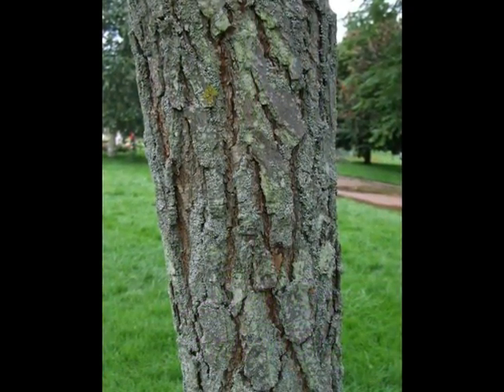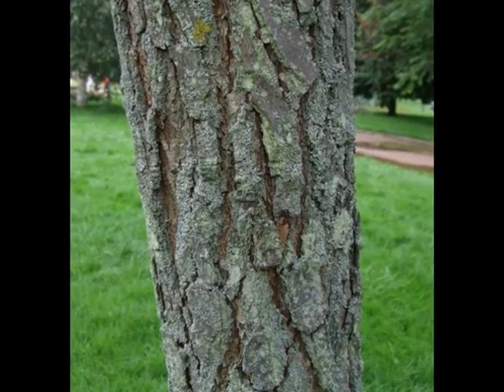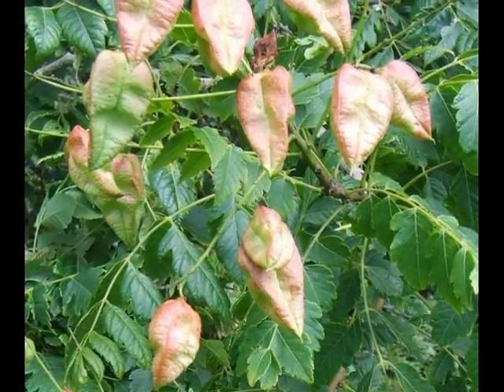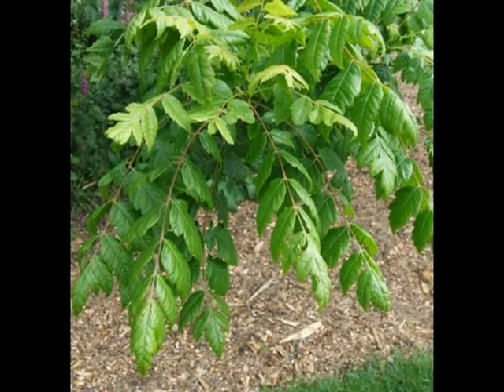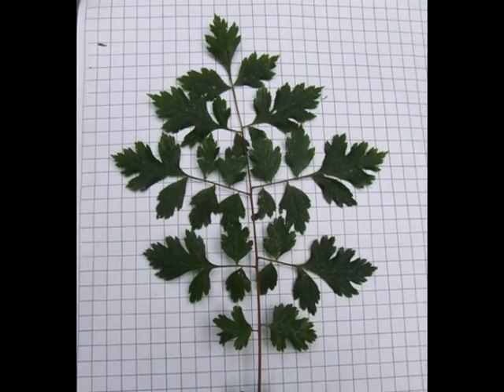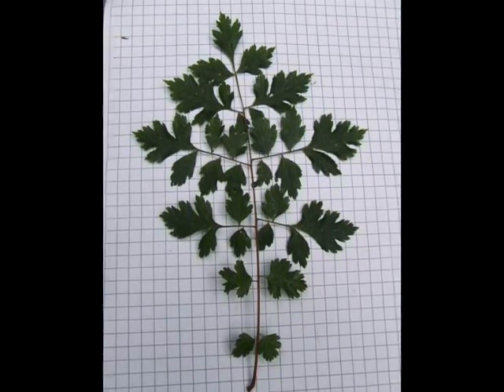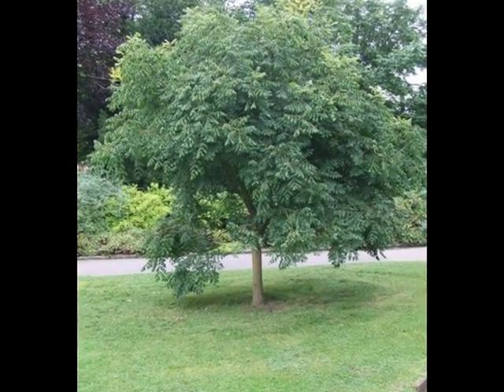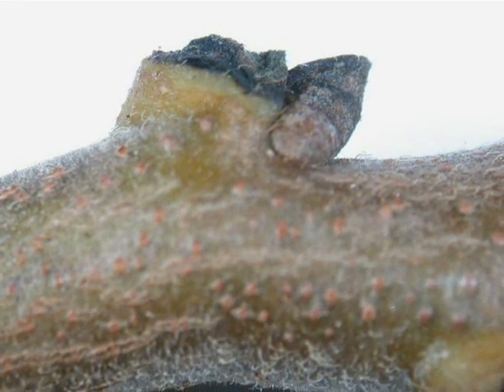Koelreuteria paniculata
This short video is about recognising key identification features of this plant.